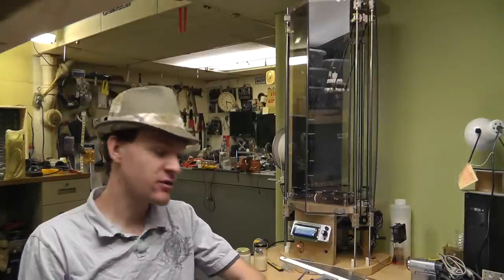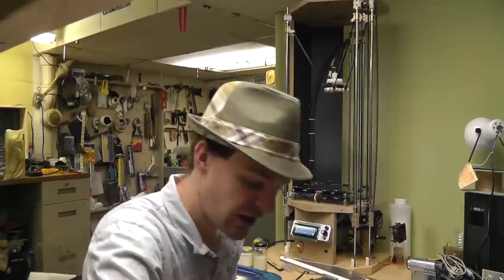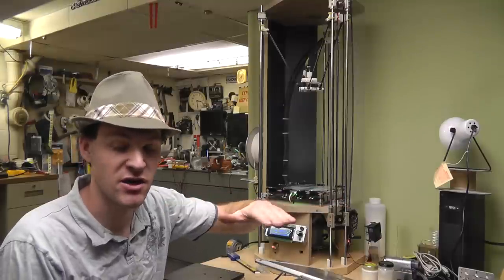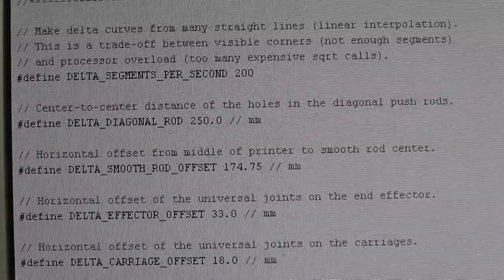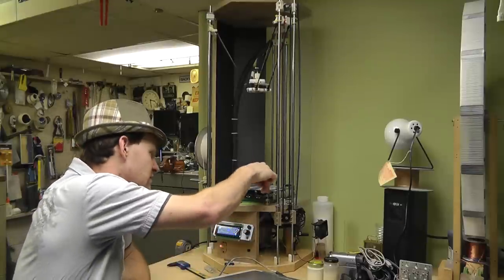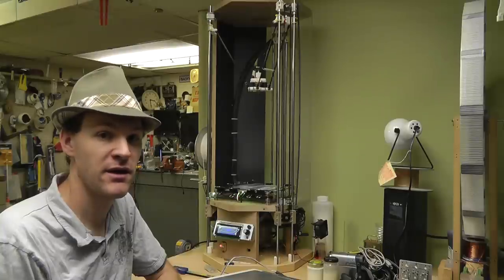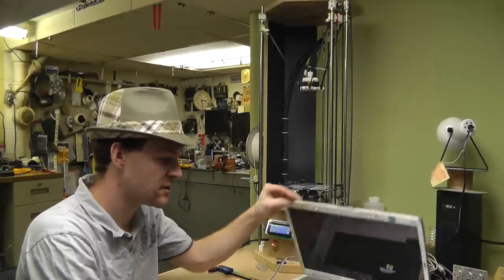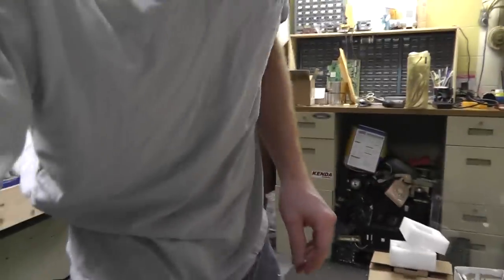Delta 3D Printer Project. Update1. How To Fix the Curling ABS Parts & more tweaking and upgrades.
This is a full documentary from start to finish including software and time-laps of 3D prints.

This was my winter project for 2013.

If your in to reading instead of watching you can visit the forums where i did post most of the photos and information but is not as complete as the video:

The files I talk about are posted on the forums on the first post of the link posted above or my website.

enjoy! ~Russ